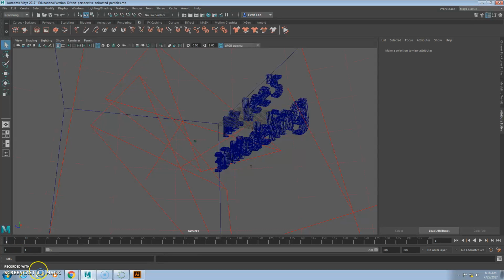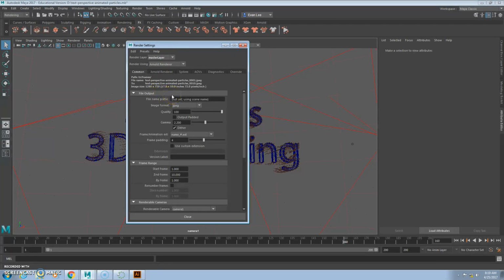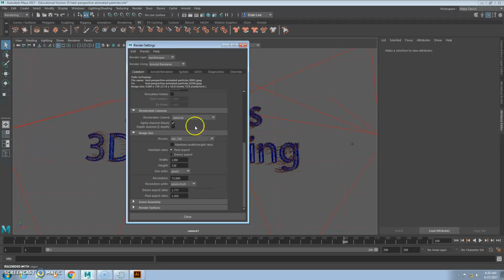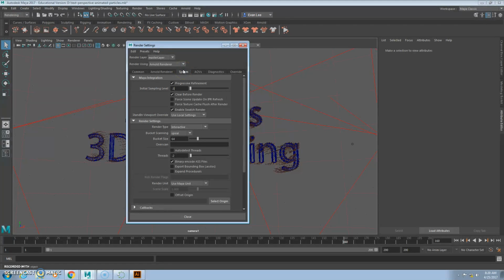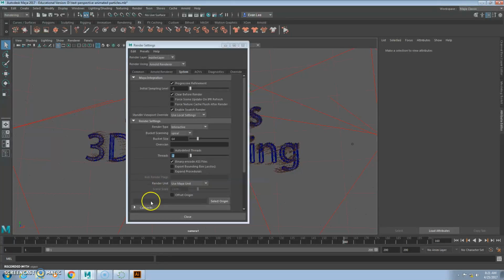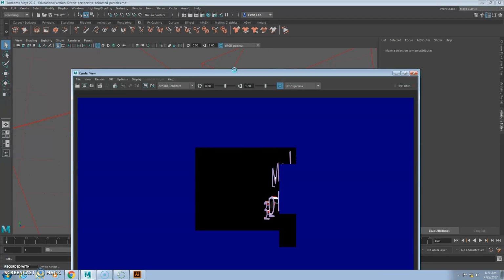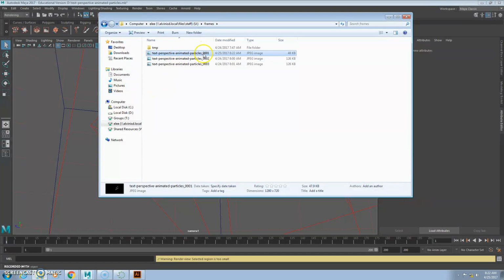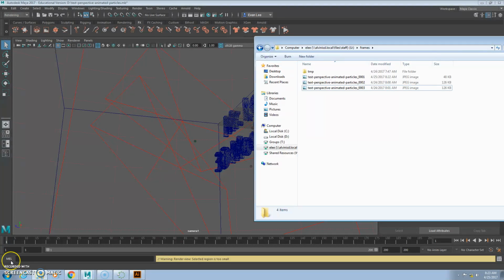Render Settings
Render settings for Maya 2017 w/ Arnold Render for the Youtube Intro tutorial.